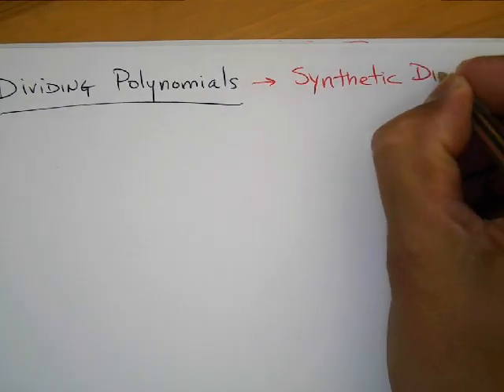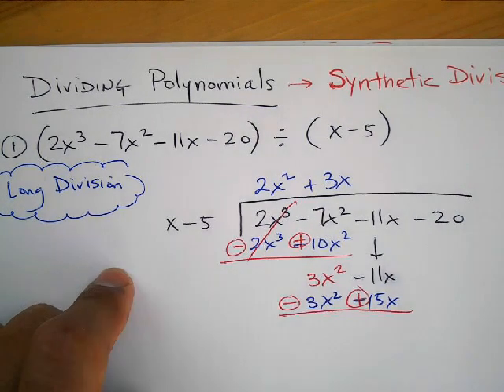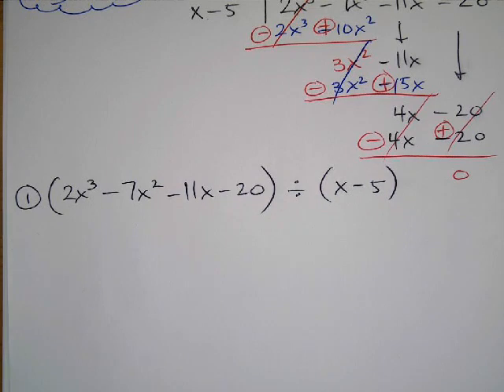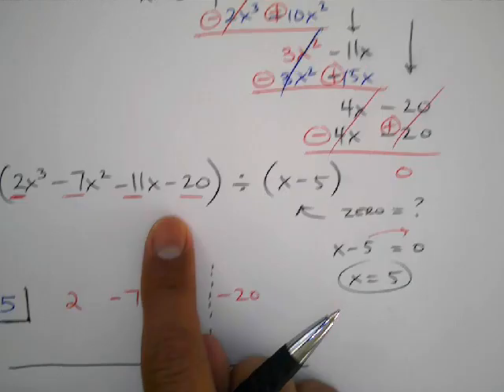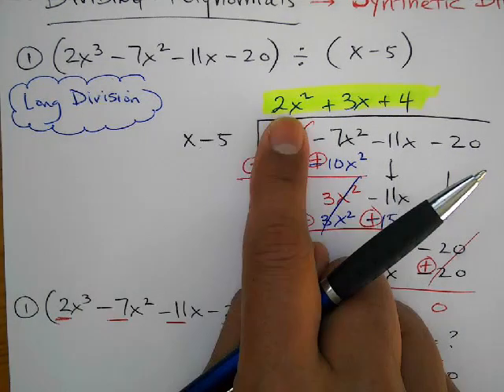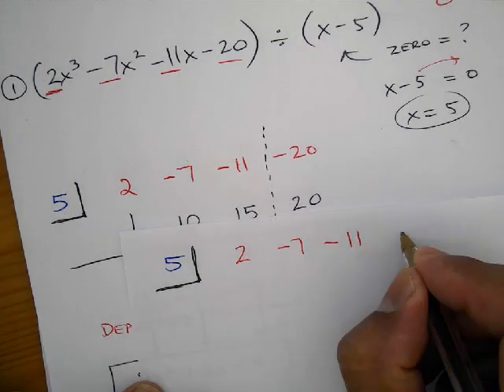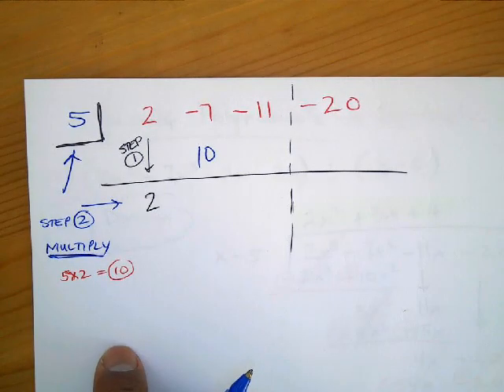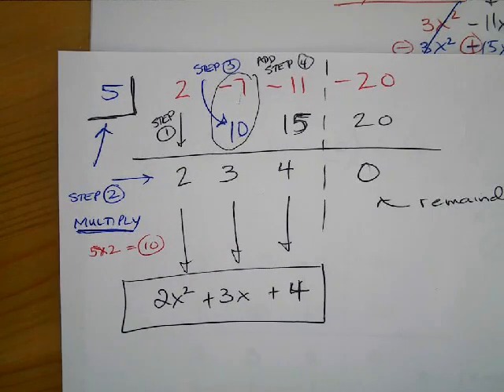Pre Calc Synthetic Division part 1